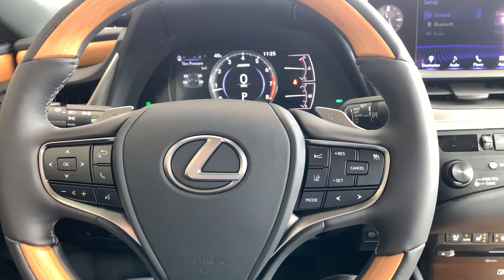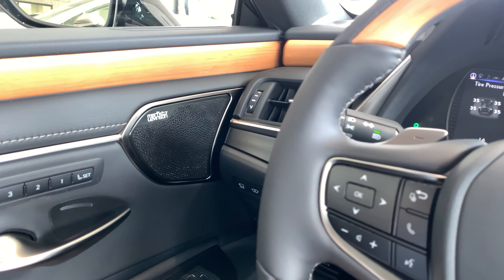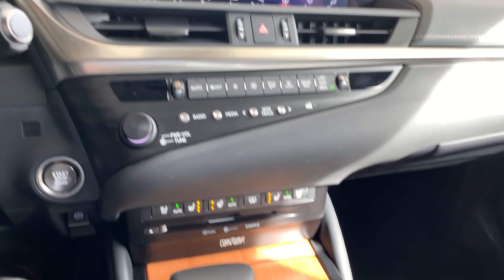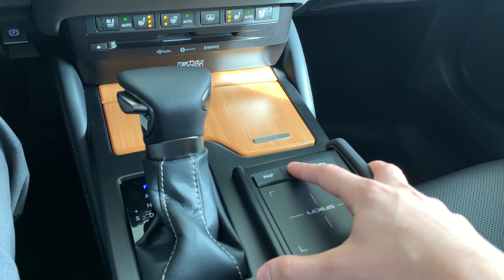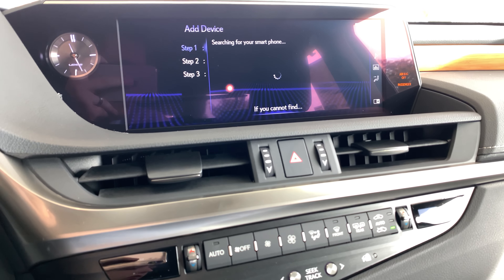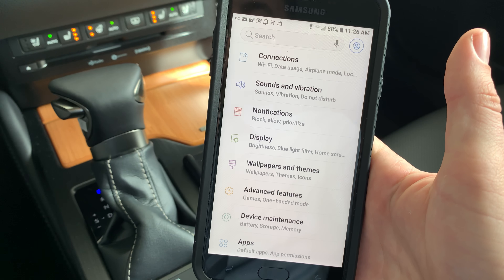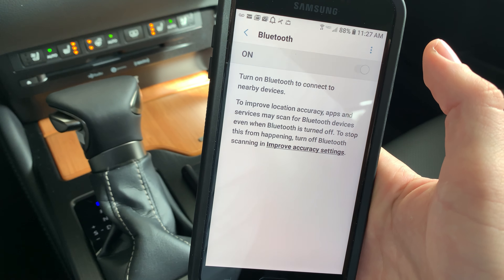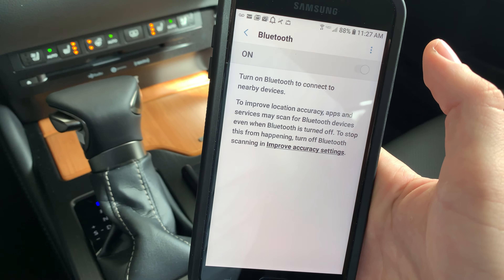How to Pair Your Phone Bluetooth on The 2019 Lexus ES350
Hello everyone! So in this video I want to who you guys how to pair your phone to your 2019 Lexus ES350. Let me know if you’d like to see more!